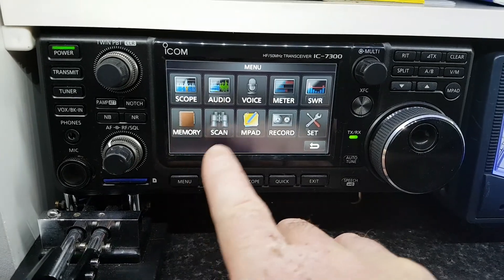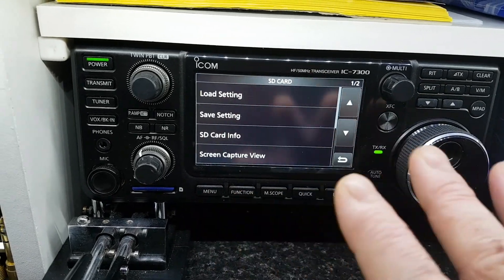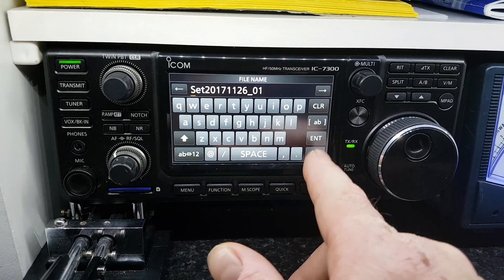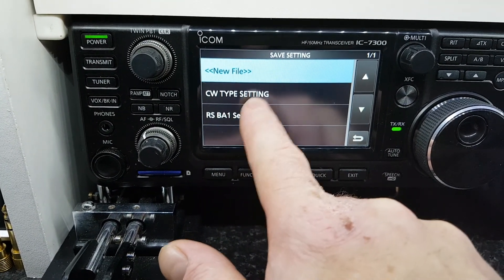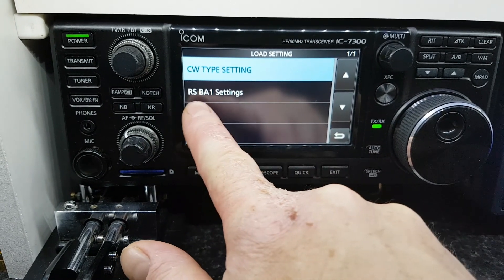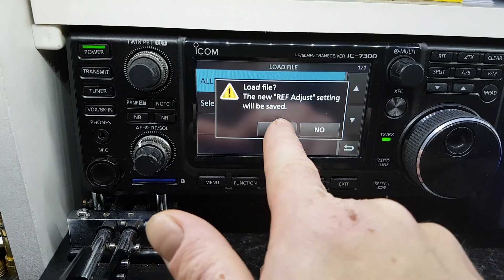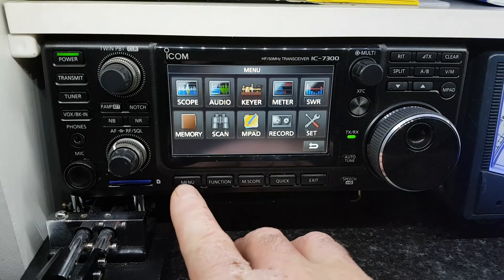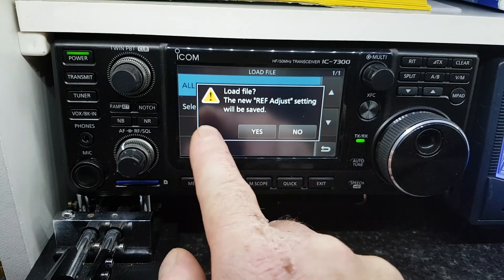Icom IC-7300 – Save & Load Your Settings via SD Card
In this video, I show you how to save and restore your IC-7300 configuration settings using the SD card. It’s a simple but powerful feature that lets you back up your preferred setup or quickly reload after a reset or firmware update.

🧠 What’s Covered:

Accessing the save/load menu

Backing up current rig settings to SD

Restoring saved settings in seconds

When and why to use this feature (great for portable ops, firmware updates, or experimentation)

If you ever change your settings and want a reliable safety net, this video has you covered.